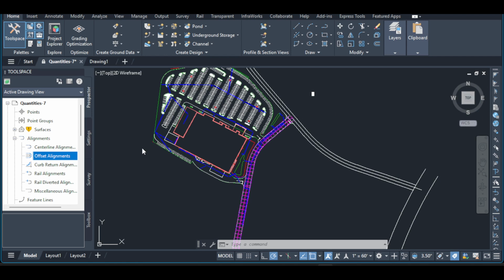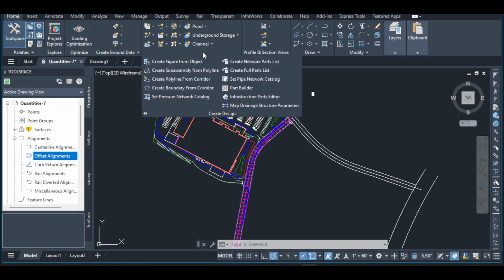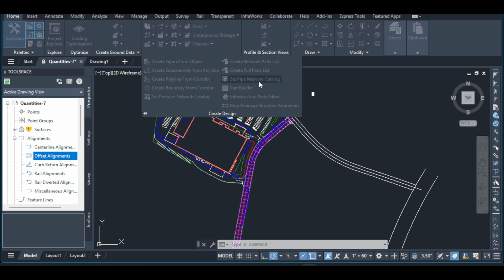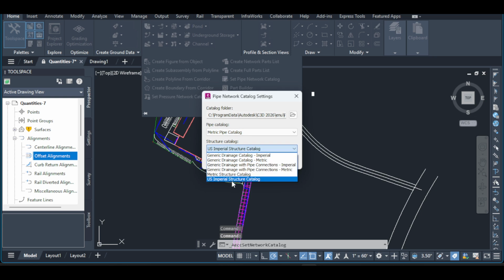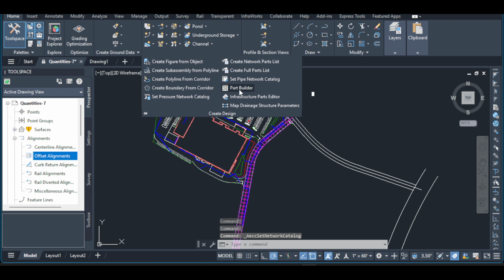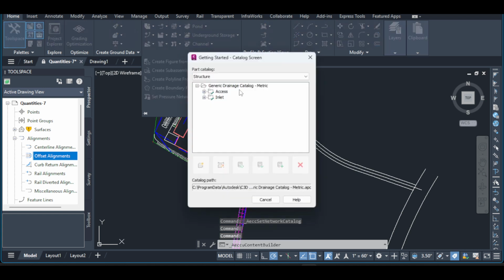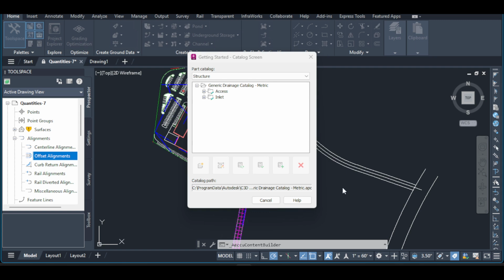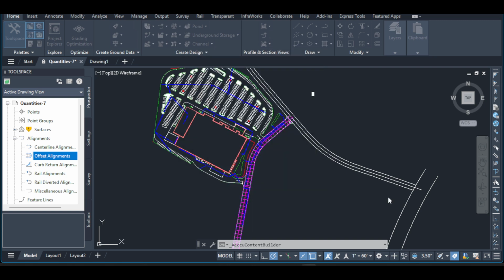How to Create Pipe Network in Civil 3D 2026 (Beginner Guide)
Creating a pipe network in Autodesk Civil 3D is essential for designing stormwater, sanitary, and utility systems. In this tutorial, you’ll learn how to create a pipe network in Civil 3D step by step using parts catalogs, layouts, and rules.

This video shows how to set up pipe and structure styles, choose the correct parts list, draw pipes using layout tools, and edit pipe network properties for proper alignment and elevations. You’ll also learn how to avoid common mistakes such as incorrect slopes, wrong part sizes, or disconnected structures.